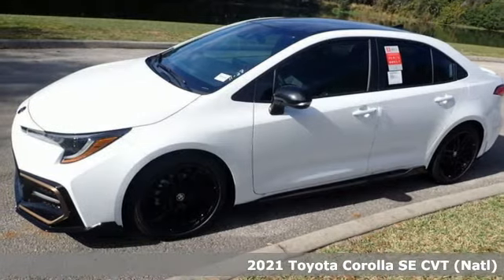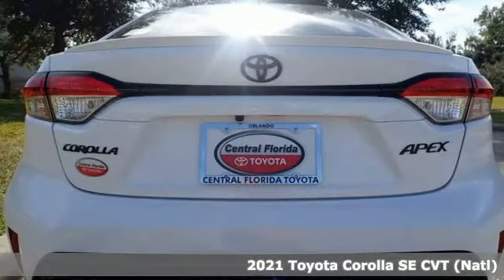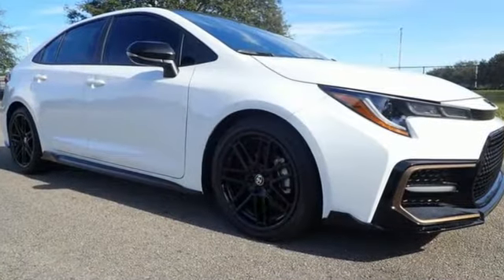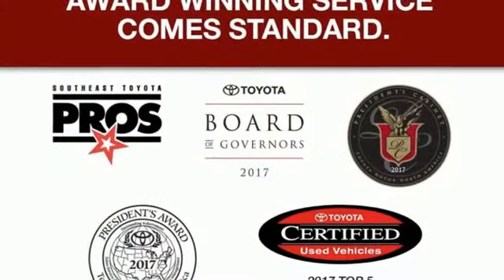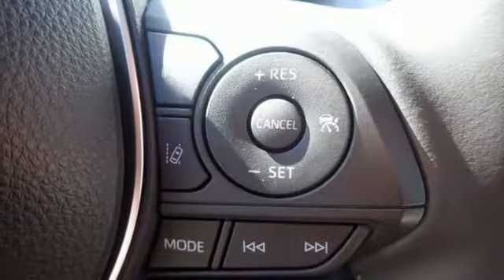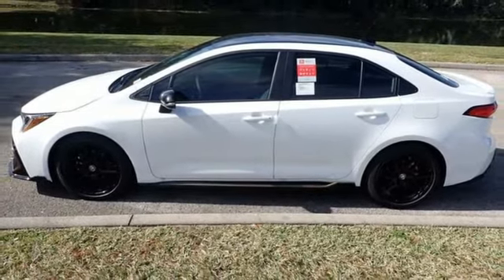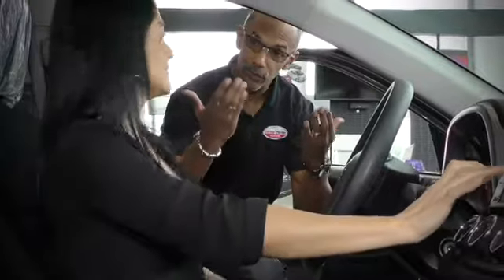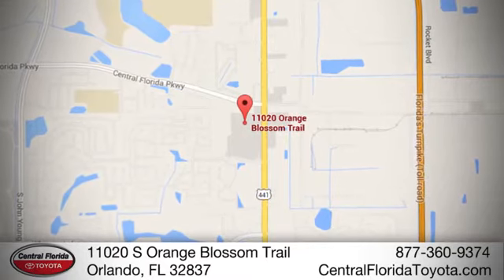New 2021 Toyota Corolla Orlando, FL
Year: 2021
Make: Toyota
Model: Corolla
Trim: APEX SE CVT
Engine: 2.0L 4 CYLINDER
Transmission: CVT
Color: SUPER WHT W
Interior: MOONSTONE PREMIUM FABRIC
Stock #: MP079644
VIN: 5YFS4MCE9MP079644

Address:
11020 S Orange Blossom Trail